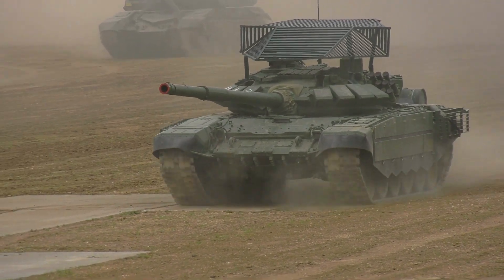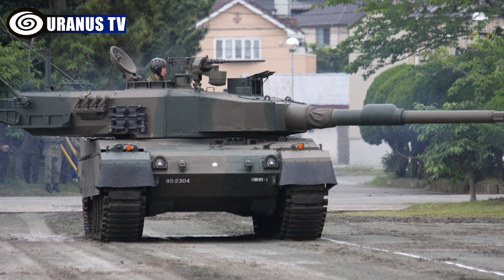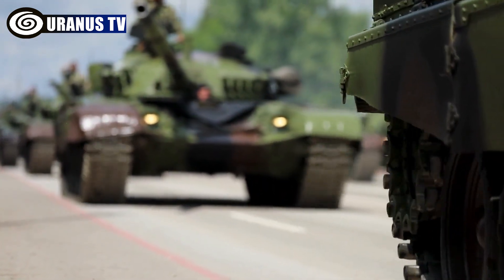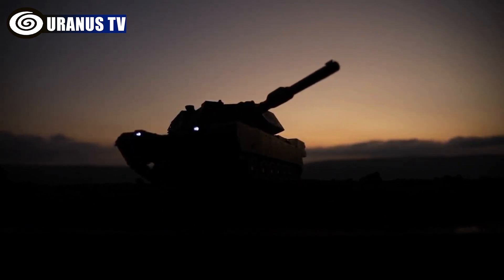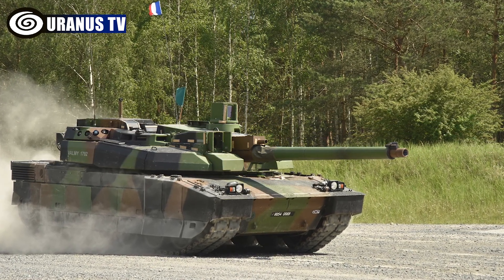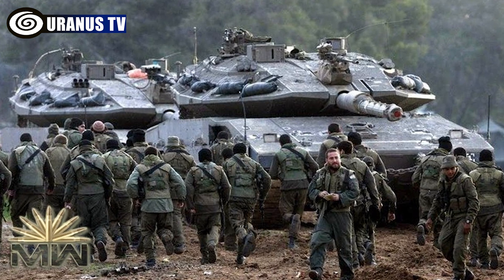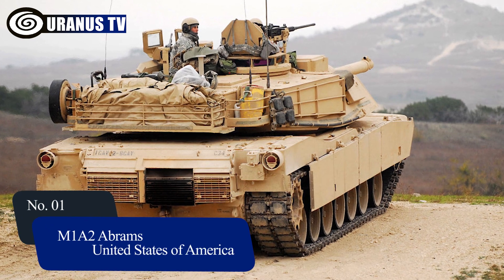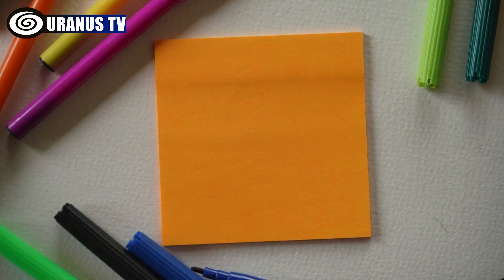Top 10 Most Powerful Tanks in the World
Unleashing Destruction: Most Powerful Tanks Unveiled

- What are the top 10 most powerful tanks in the world?
- What are the most powerful tanks in the world?
- What are the most powerful tanks ever?
- What is the most powerful tank in the world?
- What is the most powerful tank ever?
- What are the most destructive tanks in the world?

0:00 Introduction

Tanks have long been the backbone of modern warfare, combining firepower, mobility, and advanced technology. Today, we’re delving deep into the realm of armored vehicles to unveil the ‘Top 10 Most Powerful Tanks in the World. So fasten your seatbelt, and let’s dive into the world of moving firepower.

0:27 10. Type 10 (TK-X) – Japan

The Type 10, developed by Mitsubishi for the JGSDF, is a highly mobile fourth-generation main battle tank. Armed with a 120mm smoothbore musketry and advanced C4I technology, it features modular armor, a 1,200hp diesel engine, and can reach speeds of 70km/h.

0:54 9. T-90MS – Russia

The T-90MS, a modernized variant of the T-90 tank, was introduced in 2011. Equipped with a precise 125mm cannon and anti-aircraft machine musketry, it features modular ERA panels and RELIKT reactive armor for defense. With optoelectronic screening and electromagnetic protection, it reaches a top speed of 60km/h via a 1,130hp engine.

1:27 8. Leopard 2A7+ – Germany

The Leopard 2A7+  is a next-gen main battle tank. Accepted by the German Army and used by Canada in Afghanistan, it features a 120mm cannon, FLW 200 weapon station, passive armor, and versatile attachments, offering high mobility with a top speed of 72km/h and 450km range.

2:05 7. K2 Black Panther – South Korea

The Hyundai Rotem K2 Black Panther is a modern Main Battle Tank for the Republic of Korea Army. Armed with a 120mm smoothbore cannon and machine musketries, it offers exceptional mobility at 70km/h and a 450km range. Its composite and explosive reactive armor ensure all-around protection, including measures for ammunition safety.

2:35 6. Challenger 2 – United Kingdom

The Challenger 2 (CR2), used by the British Army and Royal Army of Oman, is a formidable main battle tank. Armed with a 120mm cannon and secondary weaponry, it boasts reliable performance proven in Bosnia, Kosovo, and Iraq. Its advanced armor and powerful engine ensure superior protection and mobility.

3:05 5. Leclerc – France

The Leclerc, a French main battle tank crafted by GIAT Industries (now Nexter Systems), is utilized by the French and UAE Armies. It features advanced weaponry, modular armor for crew protection, and the Galix self-defense system, ensuring high survivability. The tank attains speeds up to 72km/h.

3:33 4. VT4 (MBT-3000) – China

The VT4, developed by China North Industries Corporation (Norinco), is a third-gen main battle tank for global markets, introduced in 2017 by the Royal Thai Army. Armed with a 125mm smoothbore musketry and secondary weaponry, it features advanced armor and the GL5 active protection system. It achieves 70km/h and a range of 500km.

4:07 3. Merkava Mk.4 – Israel

The Merkava Mark IV, part of MANTAK’s Merkava tank line, has been in service with the Israel Defense Forces since 2004. It has a 120mm smoothbore musketry, anti-tank missiles, and machine musketry. It incorporates advanced armor, a laser warning system, and the Trophy active protection system, ensuring formidable defense and mobility at 64 km/h.

4:39 2. T-14 Armata – Russia

The T-14 Armata, a cutting-edge Russian MBT, was built by Uralvagonzavod for the Russian Army. Armed with a 125mm smoothbore cannon, laser-guided missiles, and machine musketry, it offers advanced firepower. Expected to provide high-level protection, it features an active protection system. With a top speed of 90km/h and a 500km range, it's powered by a turbocharged engine.

5:14 1. M1A2 Abrams – United States of America

The Abrams M1A2, developed by General Dynamics Land Systems for the U.S. Army, is a highly advanced main battle tank. Armed with a 120mm smoothbore cannon and machine musketry, it boasts thick composite and depleted uranium armor for crew protection. With a range of 426 kilometers and a top speed of 67.5 km/h, it excels in firepower and mobility.

5:49 Outro